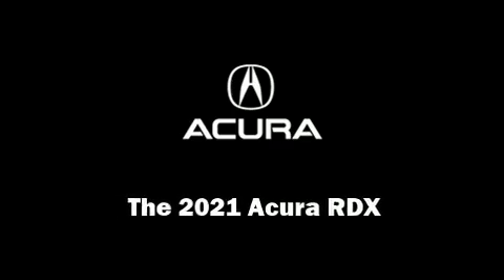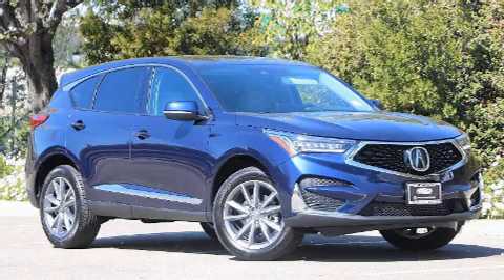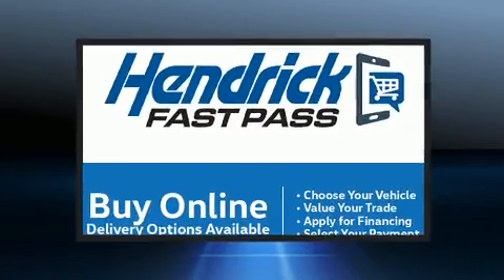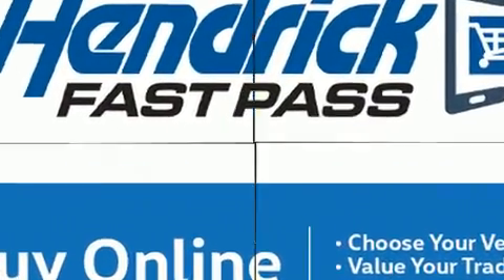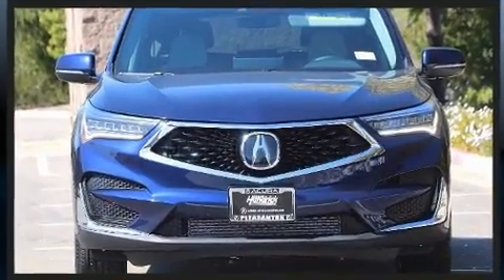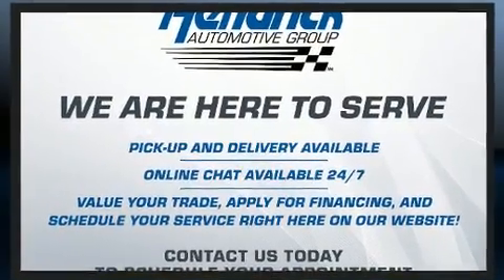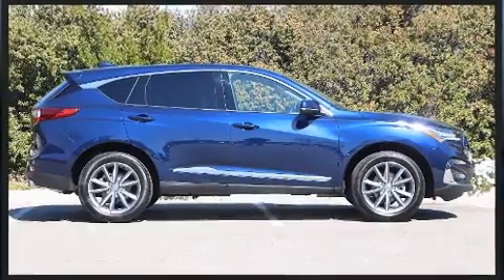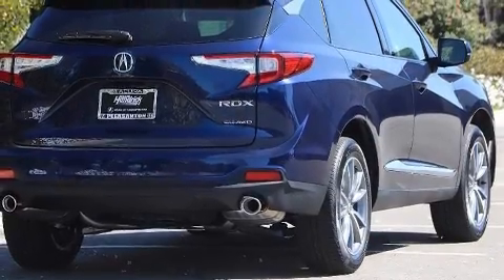2021 Acura RDX SH-AWD with Technology Package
Familiarize yourself with the 2021 Acura RDX. A turbocharger is also included as an economical means of increasing performance. Acura prioritized handling and performance with features such as: leather upholstery, front and rear reading lights, a power seat, a trip computer, an automatic dimming rear-view mirror, a power rear cargo door, and air conditioning. For drivers who enjoy the natural environment, a power moon roof allows an infusion of fresh air. Audio features include an AM/FM radio, steering wheel mounted audio controls, and 12 speakers, providing excellent sound throughout the cabin. With side curtain airbags supplementing the rest of the safety network, you can be assured that you and your passengers will experience top-tier protection. Our sales reps are extremely helpful & knowledgeable. We'd be happy to answer any questions that you may have. Please don't hesitate to give us a call.